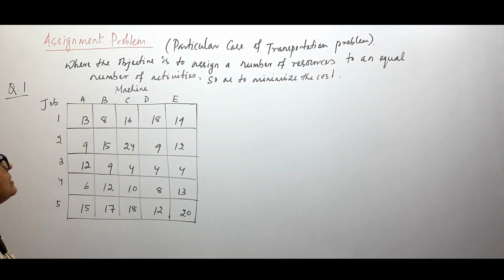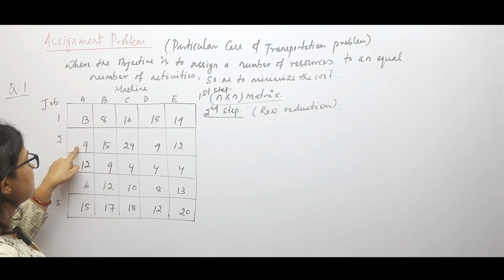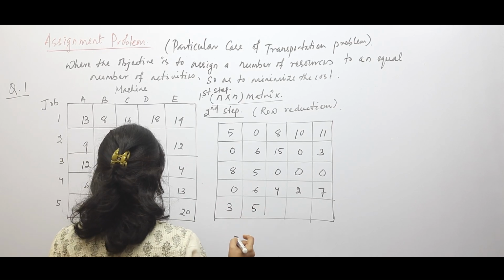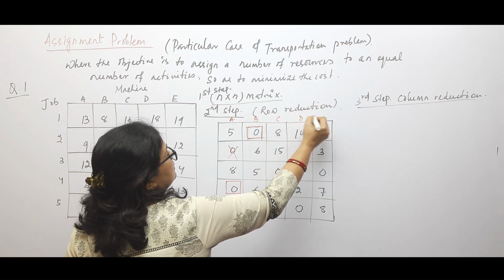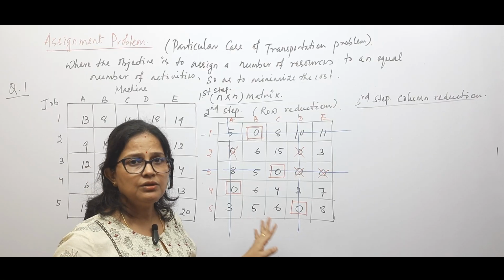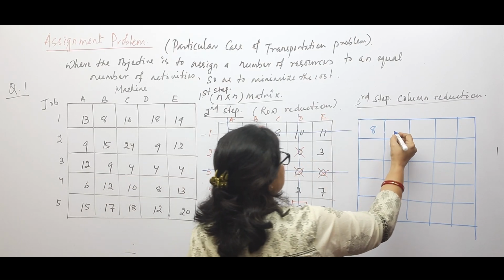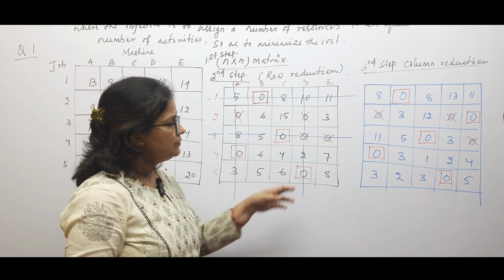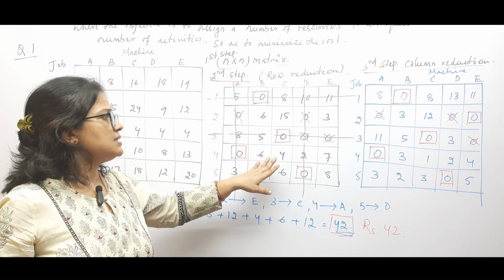Balanced Assignment Problem | Operations Research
LINEAR PROGRAMMING - Balanced Assignment Problem